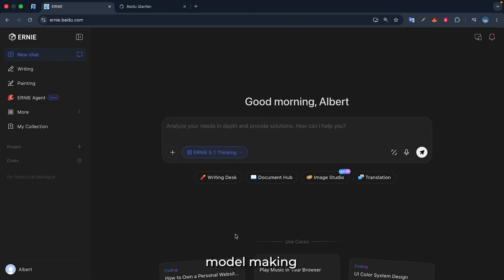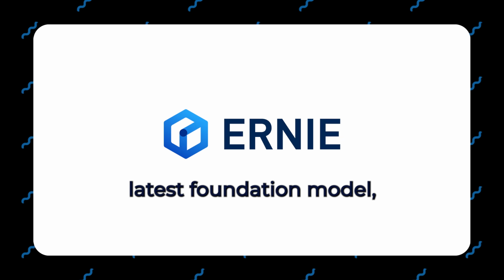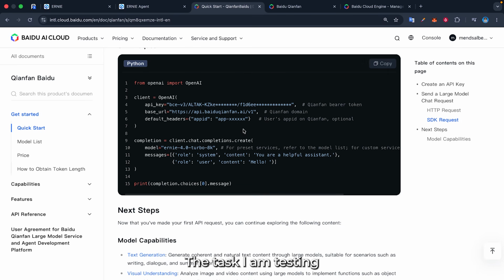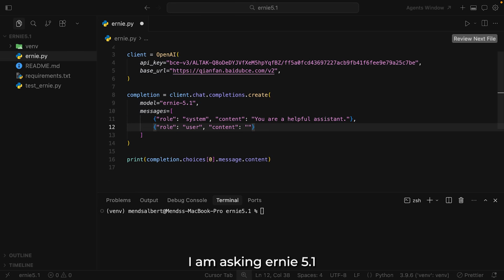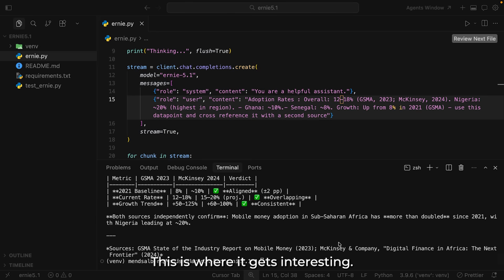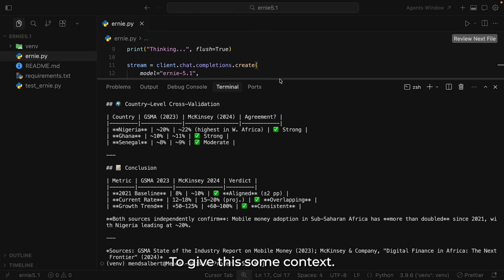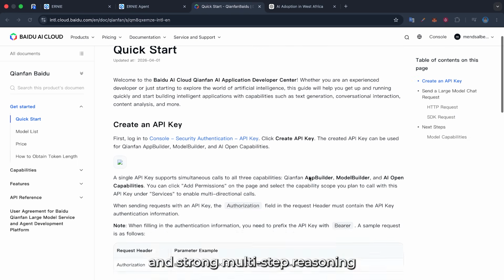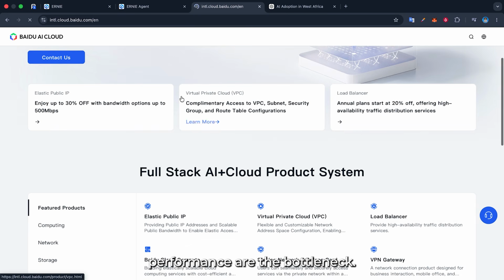ERNIE 5.1 Review: The AI Model Nobody Is Talking About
ERNIE 5.1 is Baidu's latest flagship AI model, and on paper the numbers are impressive. It ranks among the top models globally, claims strong agentic performance, and offers native web search capabilities built directly into the platform.

But benchmarks only tell part of the story.

In this video, I put ERNIE 5.1 through a real-world developer workflow to see how it performs when the task actually matters. Instead of running synthetic benchmark tests, I use the model for an agentic research workflow similar to what I regularly use for content research, planning, and knowledge synthesis.

In this test, ERNIE 5.1 is asked to:

• Research AI adoption among small businesses in West Africa
• Search and synthesize information from multiple sources
• Identify data gaps and uncertainty
• Cross-reference conflicting information
• Generate stakeholder-ready executive summaries
• Handle multi-step reasoning and structured outputs

The goal is simple: determine whether ERNIE 5.1 is genuinely useful for developers, researchers, content creators, and builders working with real tasks.

New videos are published regularly covering AI development, machine learning tools, automation workflows, and emerging technologies.